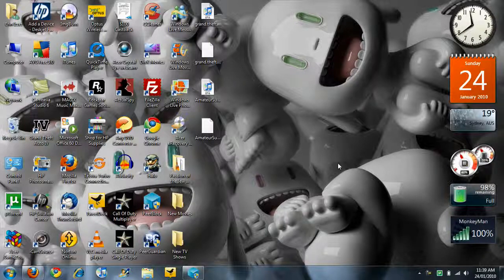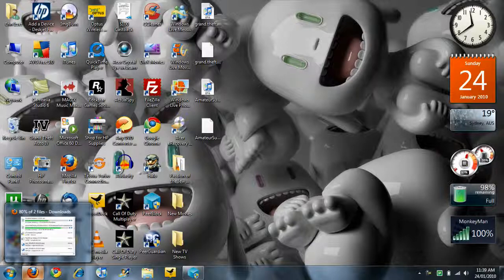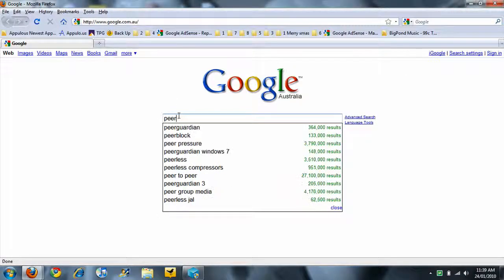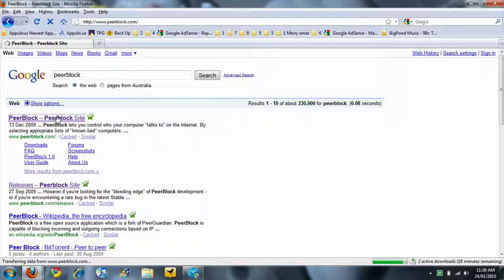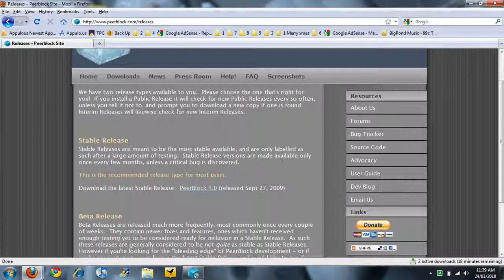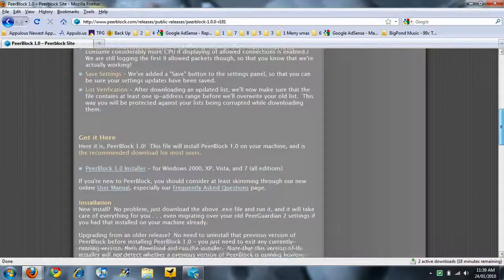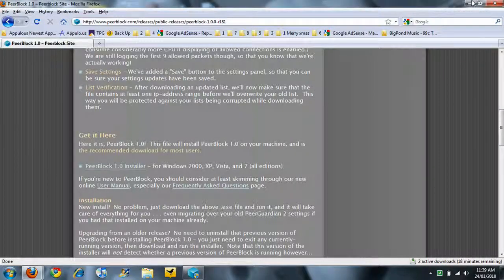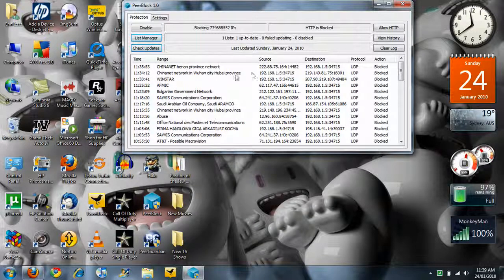Peerguardian 2 not working??? I can help